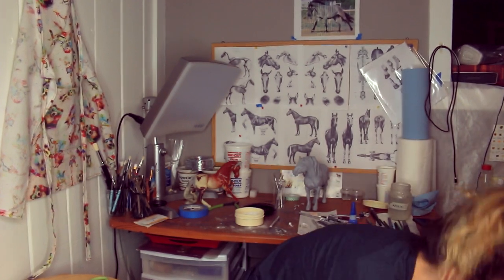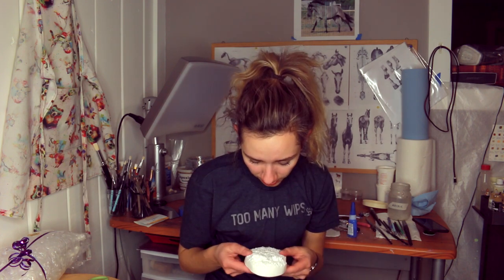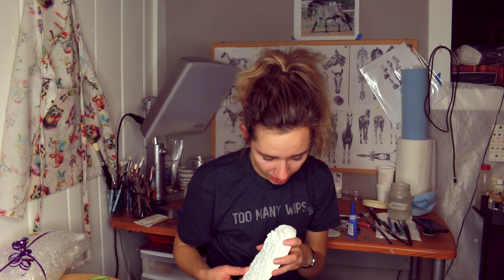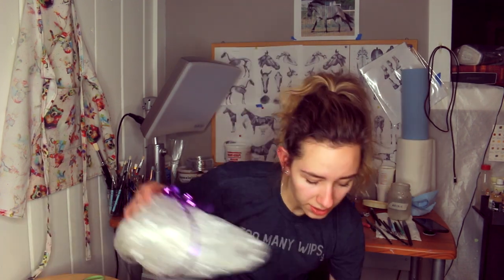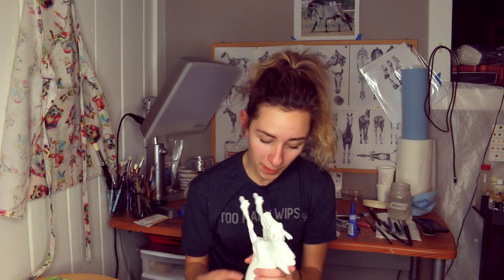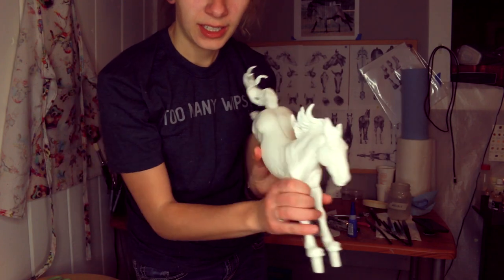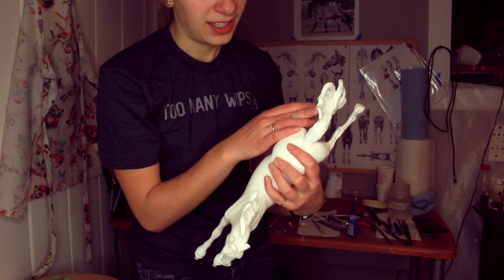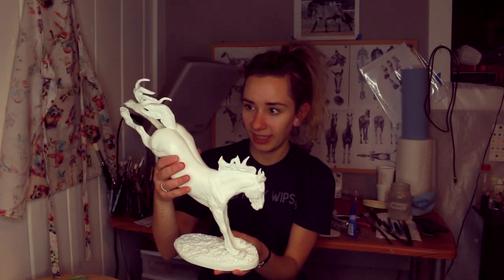Unboxing JUGGERNAUGHT Artist Resin Model Horse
Model Horses•Customizing•Tutorials

• TOOLS •
3M Respirator Mask with Particle Filters
Vapour/Paint Filters Disposable
Vapour/Paint Filters Replaceable

Airbrush with Hose

Iwata Nozzle

Drop Sheet

Airbrush Hood

Super Lube

1ounce is sufficient

MakeUp Brushes

Kneaded Eraser
Single
4-Pack with cases

Apoxie Sculpt
1 lb
4 lbs

Cutting Mandrel
Metal Cutting Wheels

60 Grit Sander Drums (coarse)
120 Grit Sander Drums (medium)
240 Grit Sander Drums (fine)

Needle Files

Rust-Oleum Primer

Super Glue Liquid

Baking Soda

Assorted Sandpaper
220 Grit

Safety Glasses

Yellow Gloves

Latex Gloves

• SOCIAL MEDIAS •
• WEB •